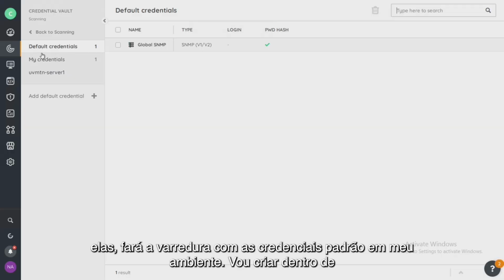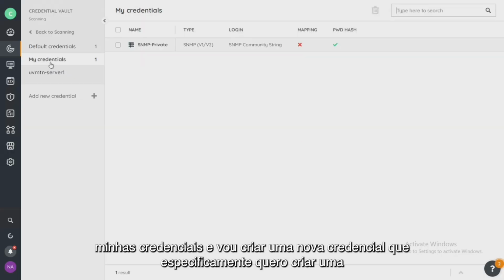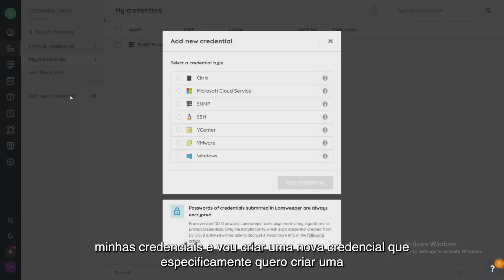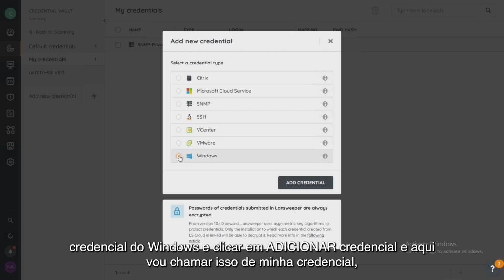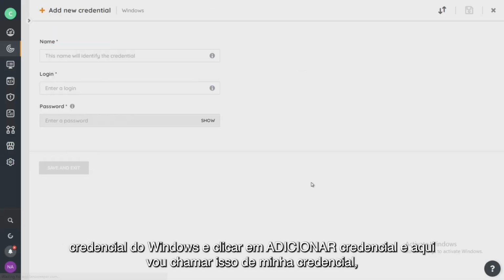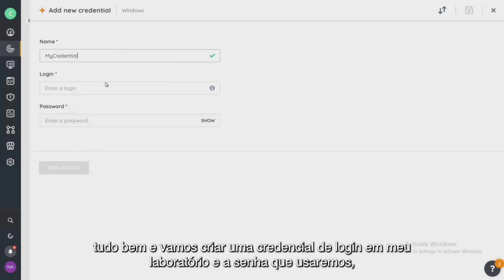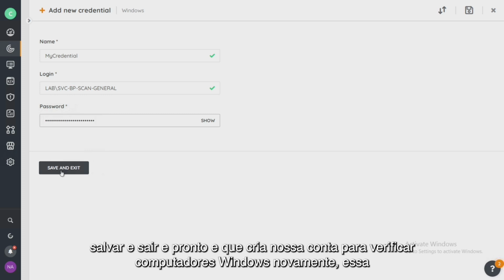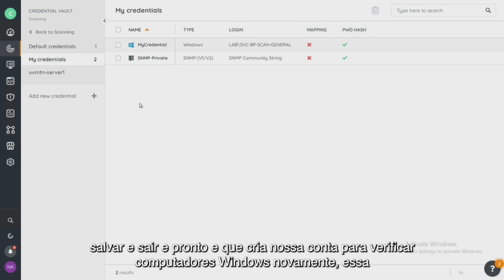Estratégias de Varredura - Tutorial do Lansweeper - Parte 3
Depois de criar seu site e instalar o Lansweeper, uma das decisões mais importantes que você deve tomar é se deseja usar a varredura sem credenciais ou a varredura baseada em credenciais para descobrir seu ambiente de TI de forma eficaz. Saiba mais

Varredura sem credenciais
O Lansweeper utiliza o Reconhecimento de Dispositivos sem Credenciais (CDR), um método de varredura passiva que permite analisar seus dispositivos sem exigir credenciais de login. Esse método cria uma ""impressão digital"" única para cada dispositivo, baseada no endereço MAC e enriquecida com dados coletados de protocolos como DHCP, HTTP ou ARP.

Mesmo sem credenciais, o CDR pode identificar informações essenciais sobre seus dispositivos, incluindo o endereço IP, fabricante, modelo e sistema operacional.

Para entender melhor como funciona o CDR, consulte o artigo sobre Reconhecimento de Dispositivos sem Credenciais.

O CDR é apenas um dos elementos da funcionalidade de varredura passiva do Lansweeper. Explore mais sobre a Varredura Passiva para compreender os princípios dessa tecnologia e descobrir o papel do CDR nesse processo.

Varredura baseada em credenciais
Embora o CDR seja um método valioso para analisar sua rede, ele fornece apenas informações superficiais. Com as credenciais adequadas, você pode acessar uma grande quantidade de informações detalhadas sobre seus dispositivos, incluindo especificações de hardware e software, vulnerabilidades de segurança e muito mais.

Criar credenciais
Para configurar credenciais para suas varreduras, vá até a seção Varredura e Cofre de Credenciais. Aqui, você encontrará tanto as credenciais padrão quanto as credenciais personalizadas.

Minhas Credenciais: São utilizadas primeiro ao escanear os ativos.
Credenciais Padrão: São aplicadas a todos os ativos e usadas quando o Lansweeper não consegue obter informações usando suas credenciais personalizadas.
Dependendo dos alvos da varredura, você pode criar diferentes credenciais para atender às suas necessidades.

Segurança das credenciais
O Lansweeper leva a segurança de suas credenciais muito a sério e protege suas informações confidenciais através das seguintes medidas:

Armazenamento: Suas credenciais são armazenadas em um banco de dados local (on-premises), garantindo que permaneçam sob seu controle e protegidas contra possíveis violações de segurança.
Padrões de criptografia: São utilizados padrões avançados de criptografia para proteger suas credenciais.
Descriptografia: A descriptografia das credenciais ocorre exclusivamente dentro dos sistemas internos do Lansweeper, garantindo a segurança de suas informações sensíveis.